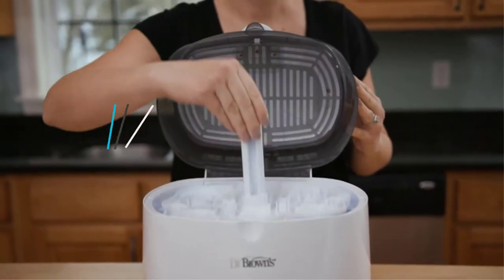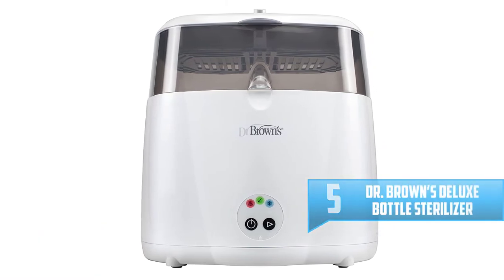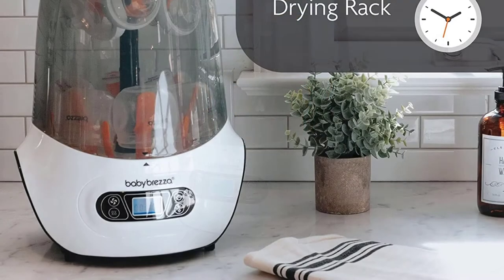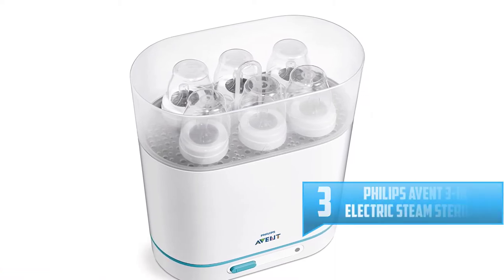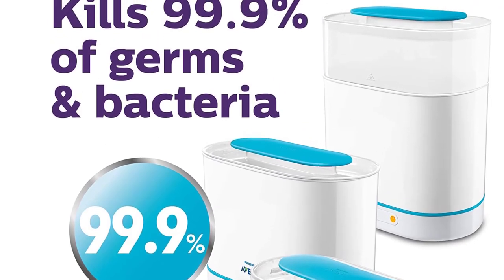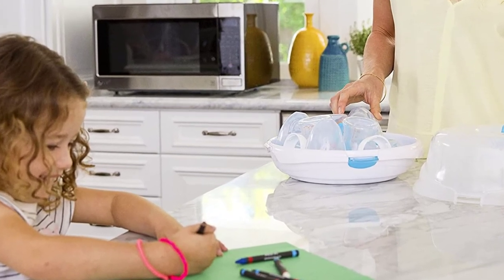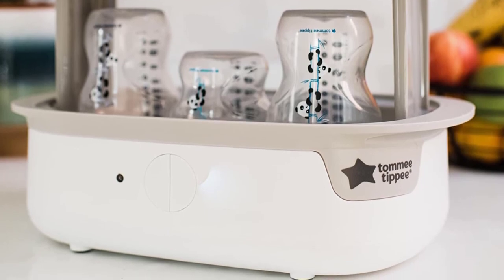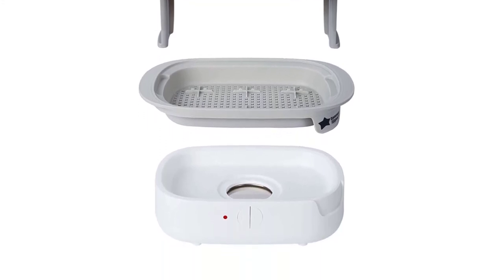Top 5 Best Baby Bottle Sterilizers in 2022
Are you searching for the Top 5 Best Baby Bottle Sterilizers in 2022? So now you are in the right place for getting the valuable info on the Top 5 Best Baby Bottle Sterilizers in 2022.

▶️ 5. Dr. Brown’s Deluxe Bottle Sterilizer.

▶️ 4. Baby Brezza Baby Bottle Sterilizer and Dryer.

▶️ 3. Philips AVENT 3-in-1 Electric Steam Sterilizer.

▶️ 2. Munchkin Steam Guard Microwave Sterilizer.

▶️ 1. Tommee Tippee Advanced Steam Electric Sterilizer for Baby Bottles.

➥ Prime Discounted Monthly Offering
➥ Try Twitch Prime
➥ Amazon Music Unlimited
➥ Try Amazon Home Services
➥ Kindle Unlimited Membership Plans
➥ Create an Amazon Wedding Registry
➥ Try Audible and Get Two Free Audiobooks